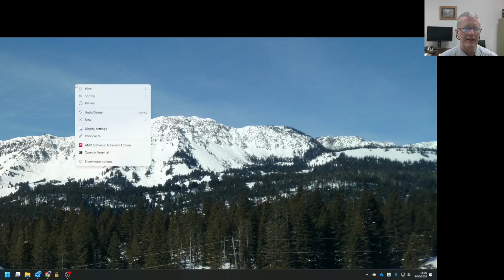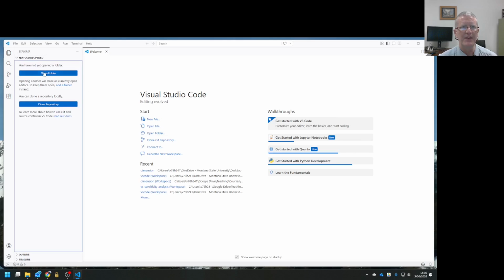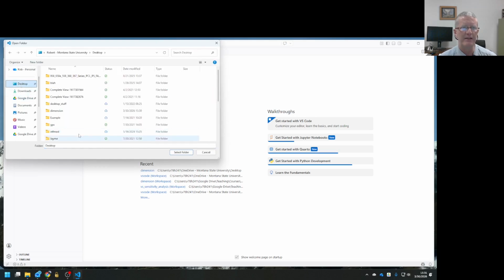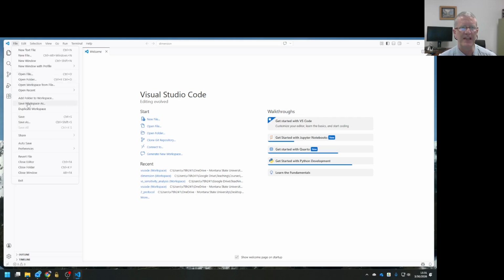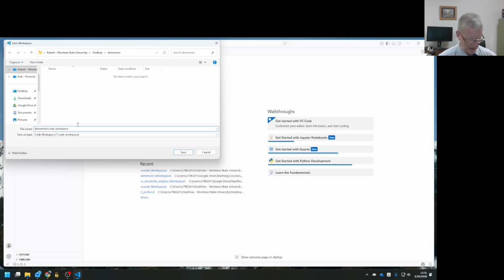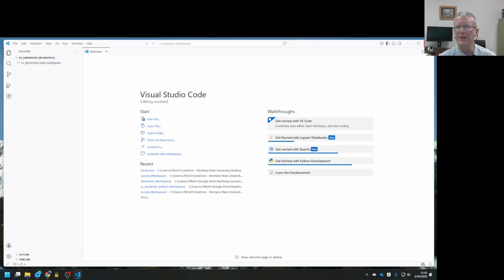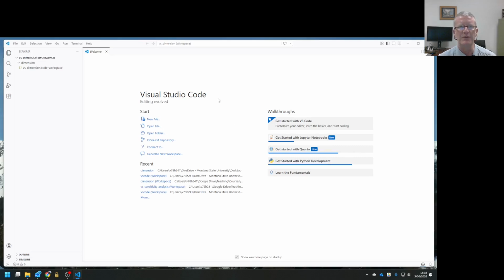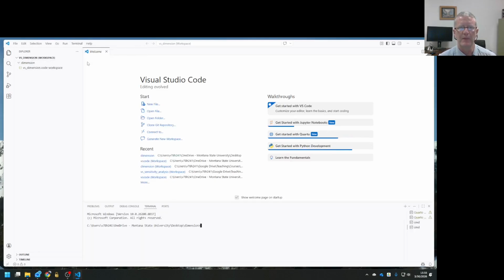Creating a simple VS Code workspace - v20260330